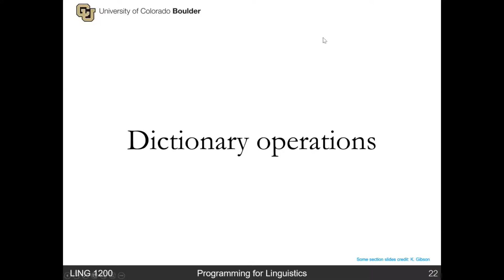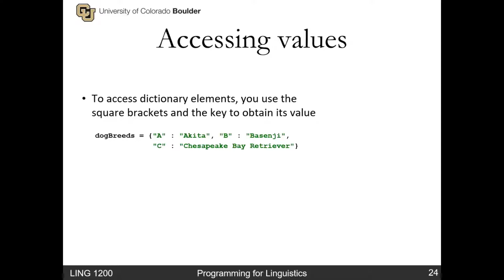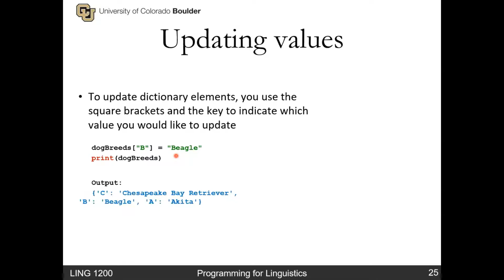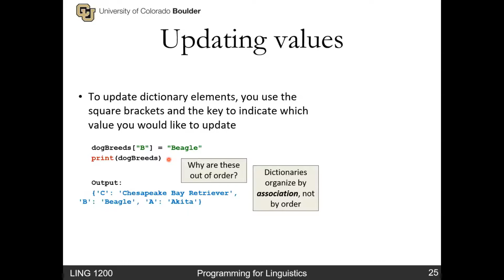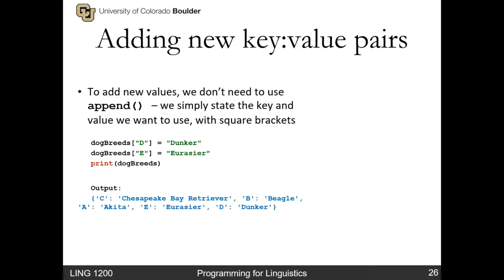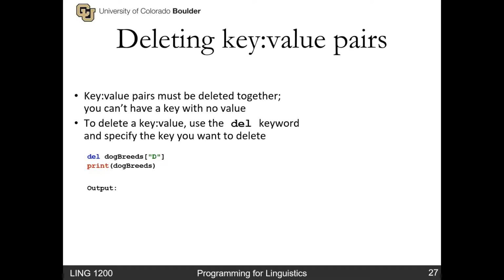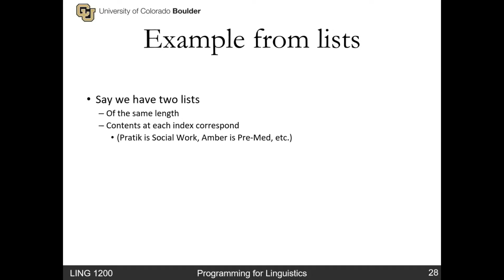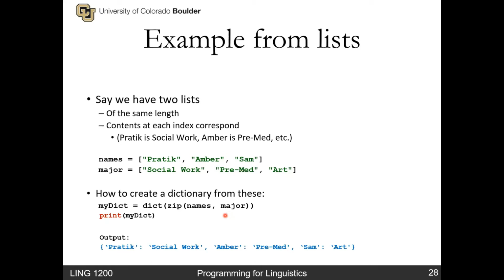Dictionary Operations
Access, updating, adding, and deleting key value pairs.